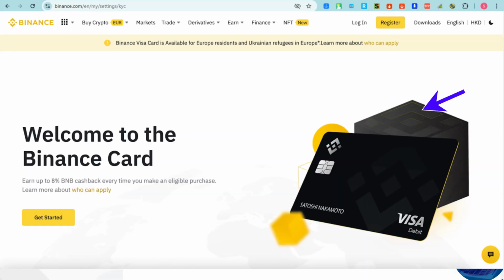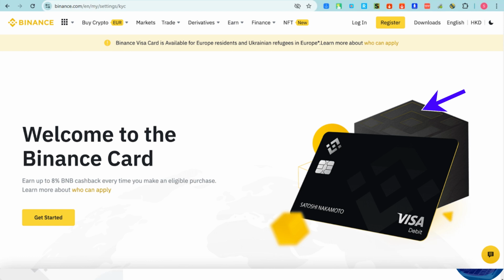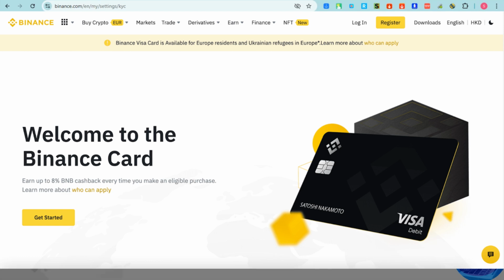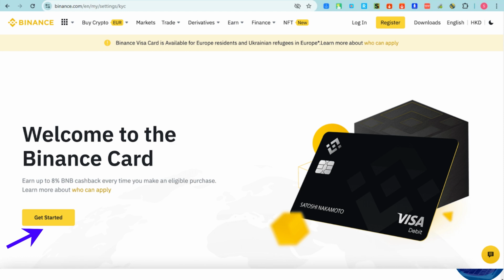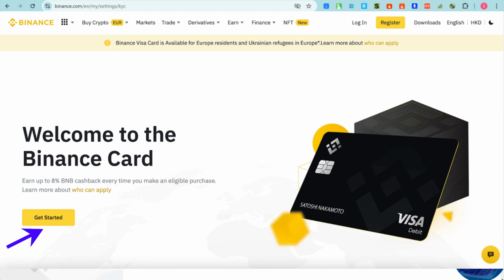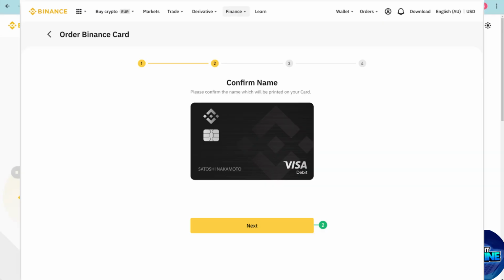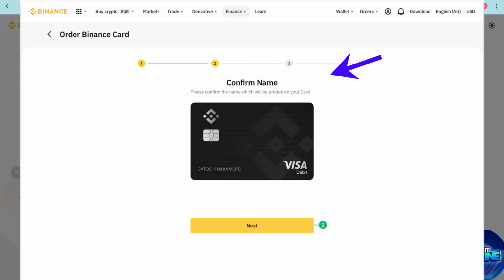How To Get Binance Virtual Card | Order Binance Visa Card (2025)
How to Order Binance Visa Card | Binance Visa Card | Get FREE Binance VISA Card

In this video, I'll show you how to get a Binance virtual card. The method is very simple and clearly described in the video. Follow all of the steps & Order Binance Visa Card Free | Apply Binance Virtual Card Activate Register | Free Crypto Debit Card